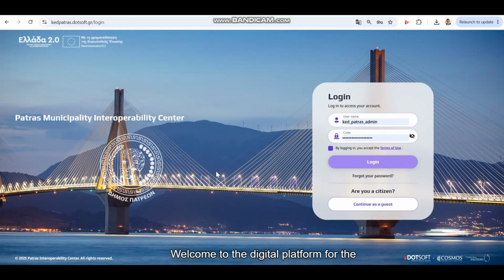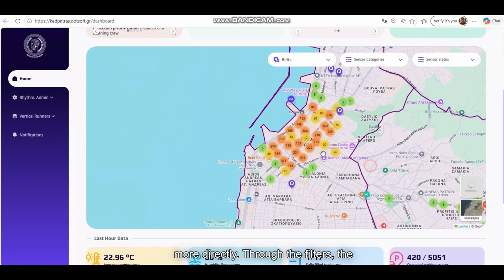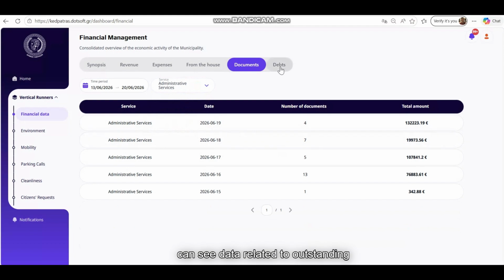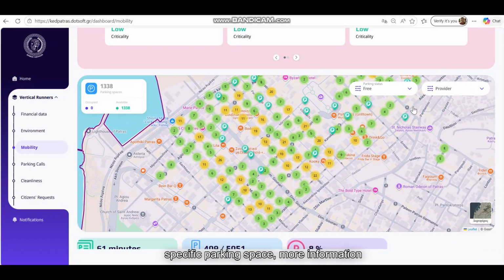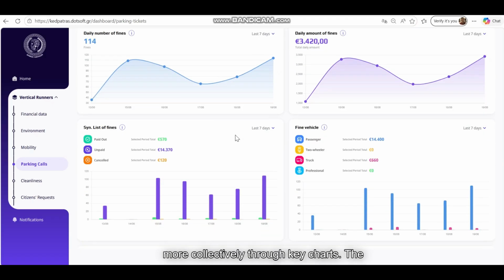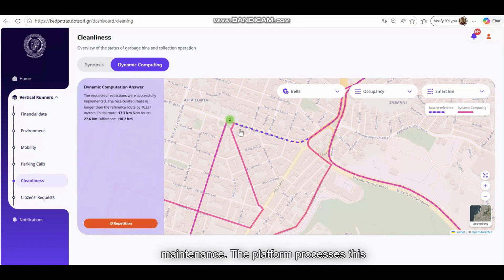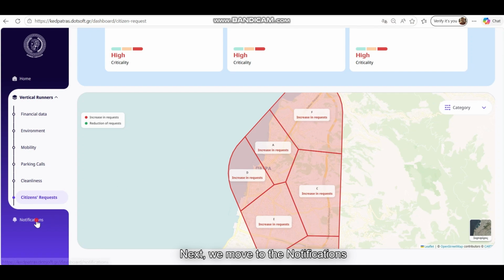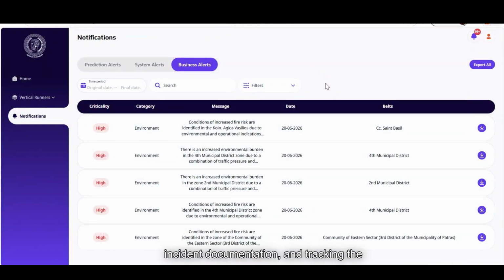KED PATRAS - Demo Video Walkthrough